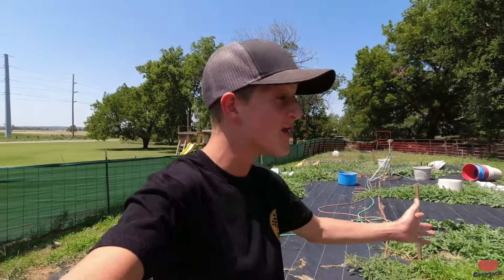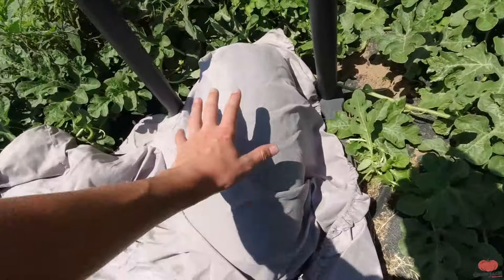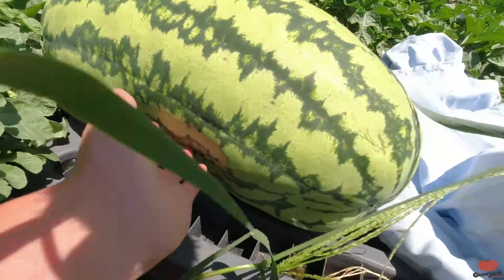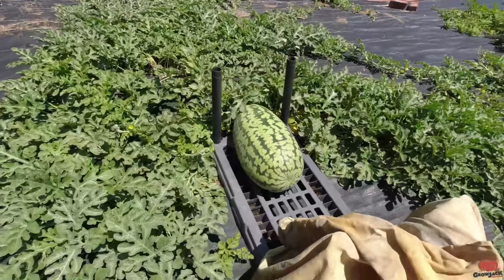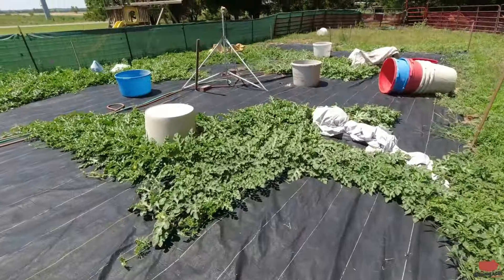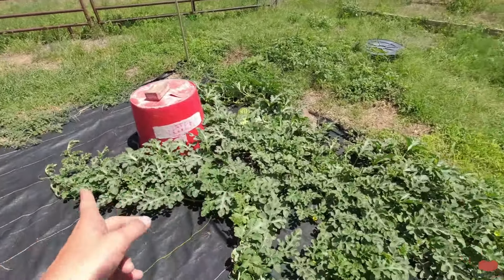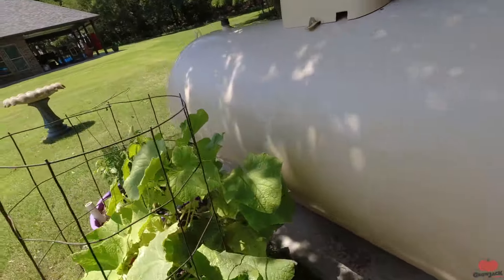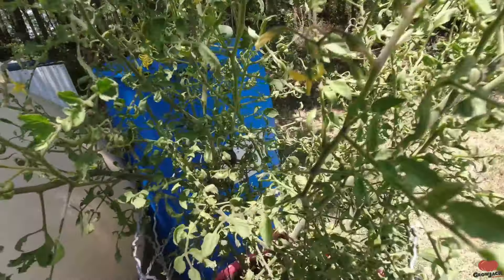Thursday garden update!!🍉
Garden update We Have Huge Progress!!
Nature’s Source

Mailing address.

Nature’s Source

MASTERBLEND 4-18-38 Complete Combo Kit Fertilizer Bulk (2.5 Pound Kit)
MASTERBLEND 4-18-38 Complete Combo Kit Fertilizer Bulk (5 Pound Kit)

Jack's microphone
Rode Videomicro compact on-camera microphone